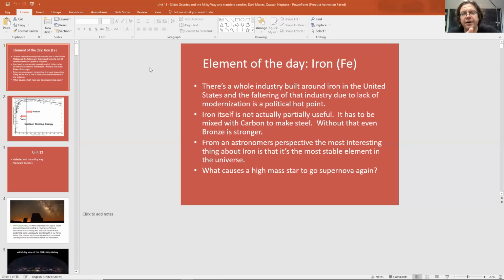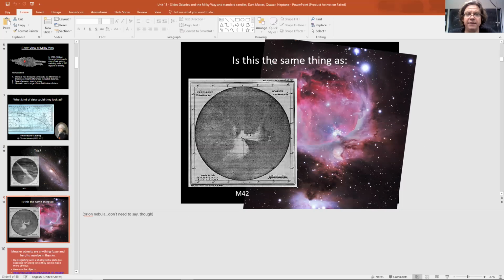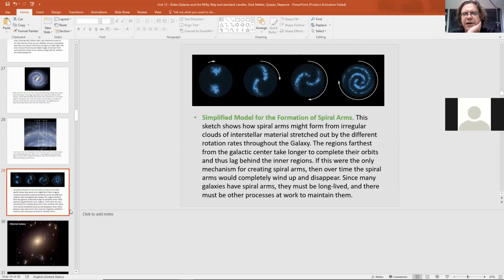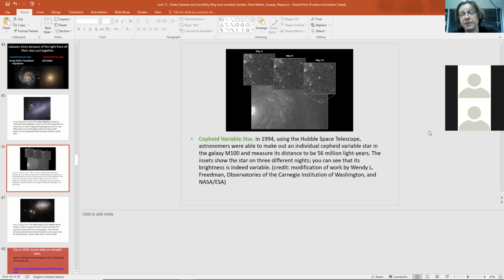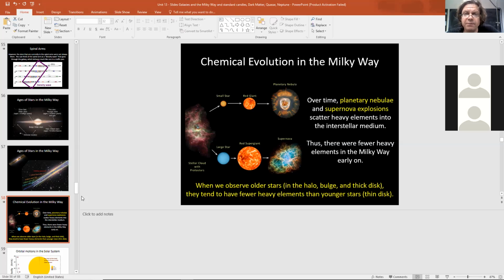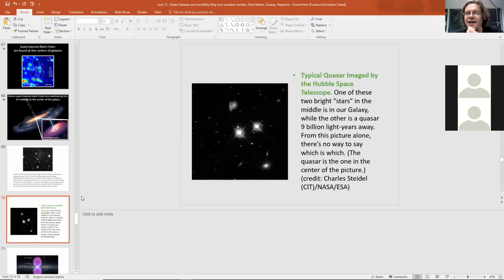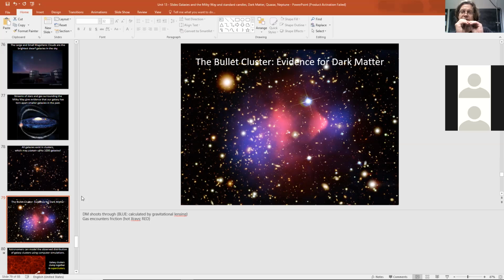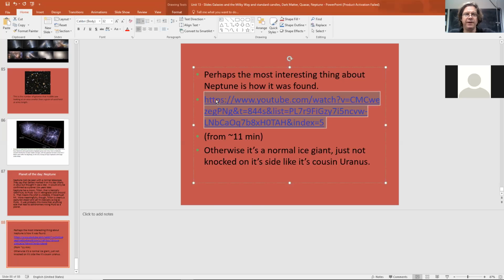Galaxies both new and old and incredibly bright (Quasars) (Unit 13)